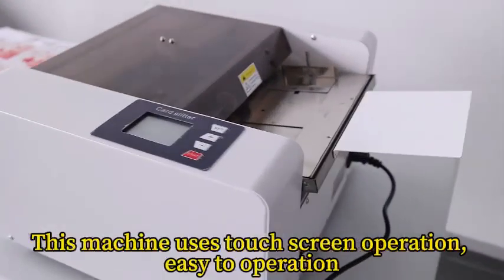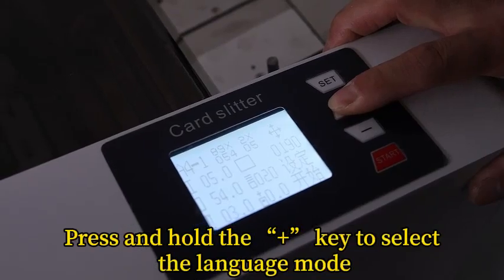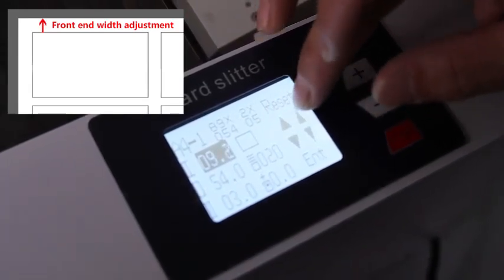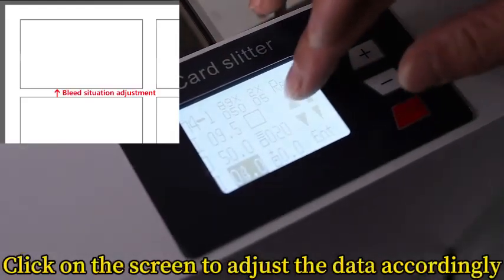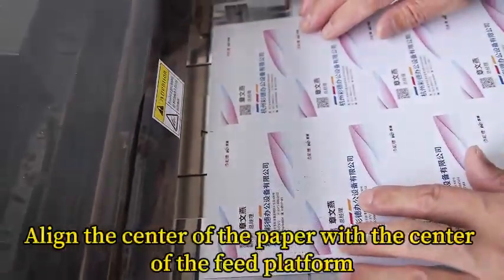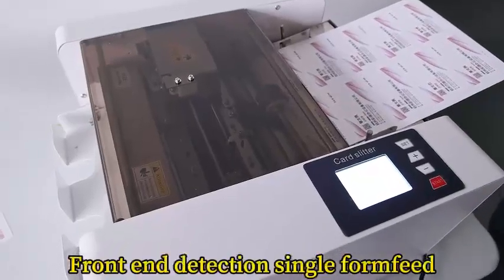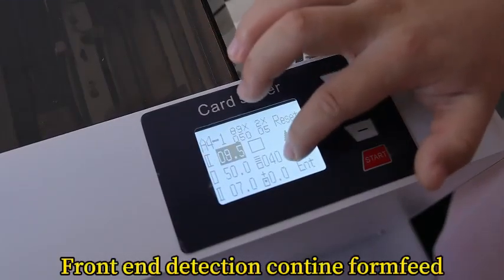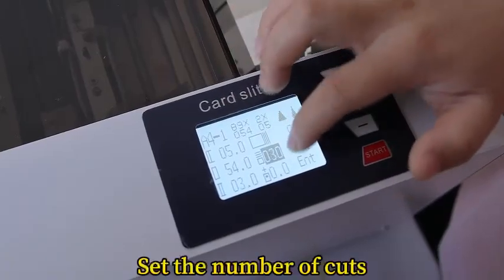How to use business card cutter _YINGHE